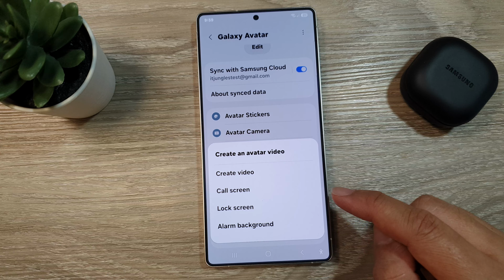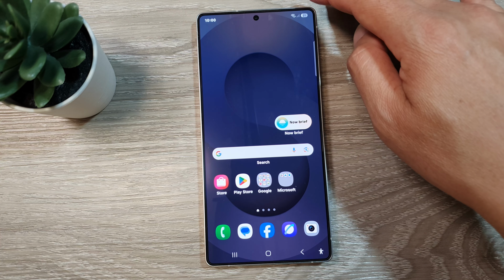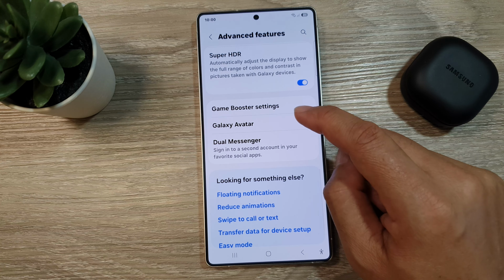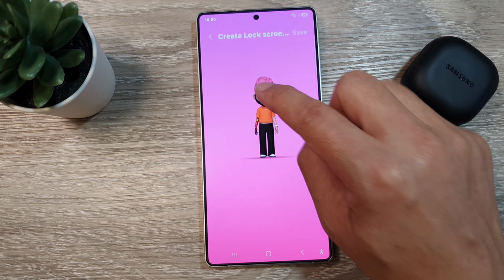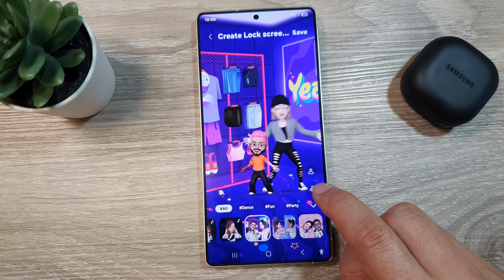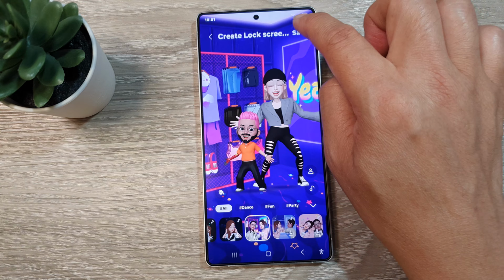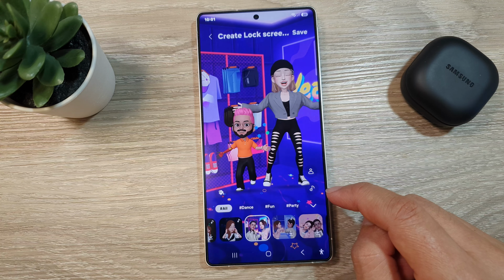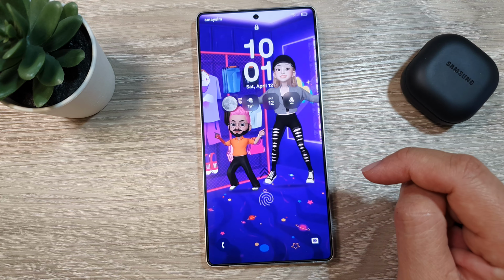Galaxy S25/S25+/Ultra: How to Create An Avatar Video For The Lock Screen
Learn how to create and set an avatar video as your lock screen on your Samsung Galaxy S25, S25+, or S25 Ultra. Add some fun and personality to your device by recording a short animated avatar video that plays every time you wake up your screen.

This video also covers topics:
✅ Create a lock screen video using your Galaxy avatar
✅ Personalize your Galaxy S25 lock screen with animated content
✅ Use AR Emoji or Avatar camera for custom lock screen look

How-To Instructions (Step-by-step):
Step 1: Open the AR Zone app on your Galaxy S25, S25+, or Ultra.
Step 2: Tap on AR Emoji Camera and choose your avatar.
Step 3: Select the Mask or Video mode to record a custom avatar video.
Step 4: Record your video by tapping the Record button.
Step 5: Save the video and exit the AR Zone.
Step 6: Go to Settings → Wallpaper and style → Change wallpapers → Gallery, then select the saved avatar video.
Step 7: Tap Set on Lock screen to apply the avatar video.